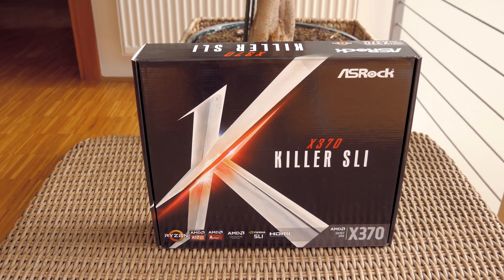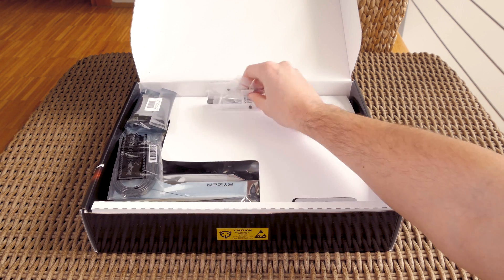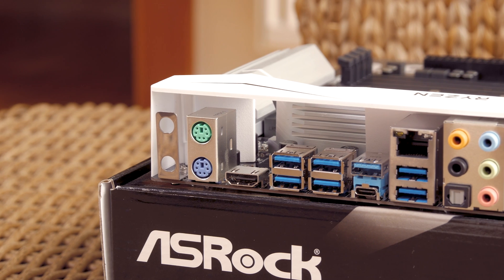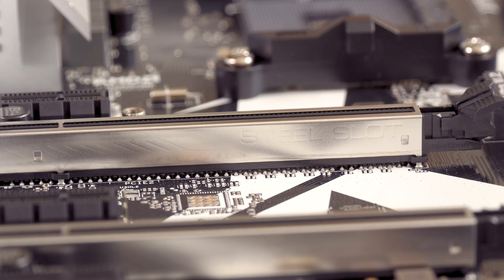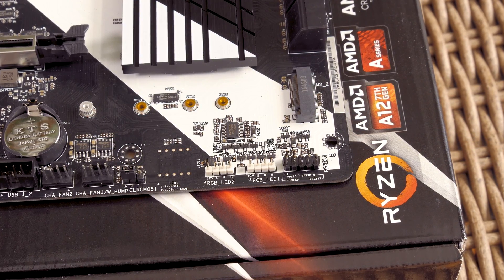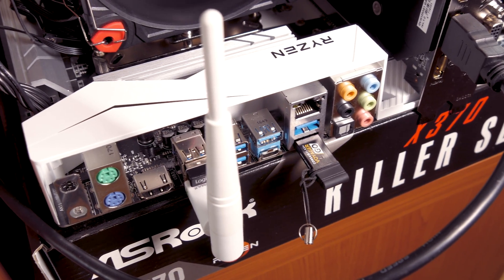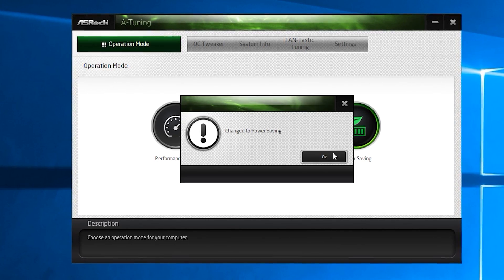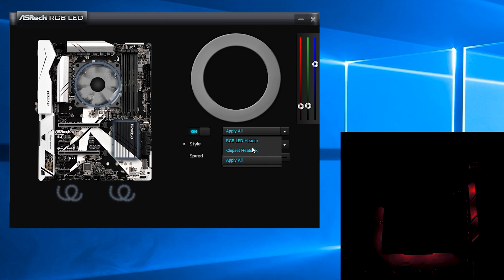ASRock X370 Killer SLI Review - Hitting The Right Spots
Can ASRock X370 Killer SLI motherboard be the budget high-end choice for Ryzen platform?
►Price US
►Price EU / DE
►Price UK
►Price CA

●Test system configuration:
CPU - Ryzen 7 1700
MBO - as see in the review
GPU - Gigabyte GTX 1050 G1 Gaming
Cooling - MSI Core Forz L

CREDITS
• 26CARAT

CREDITS
• Soul Catalyst